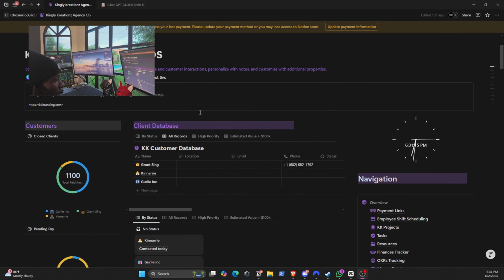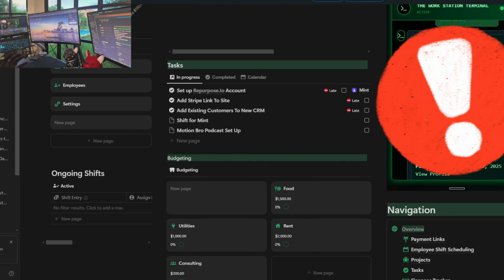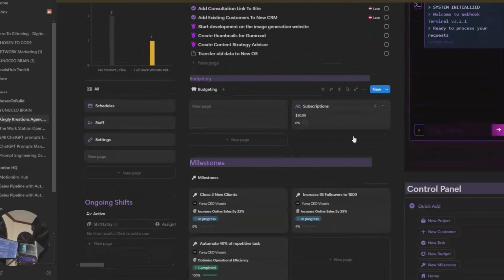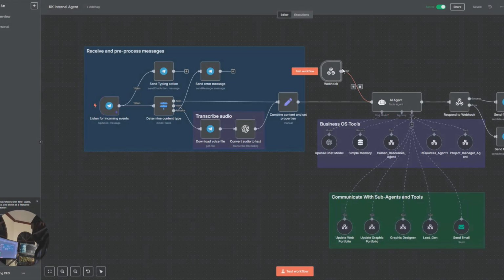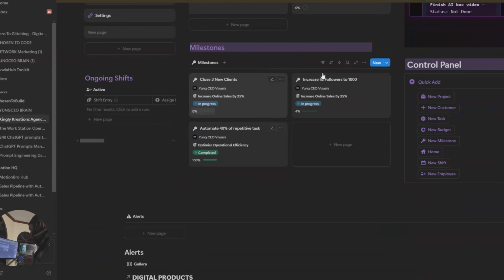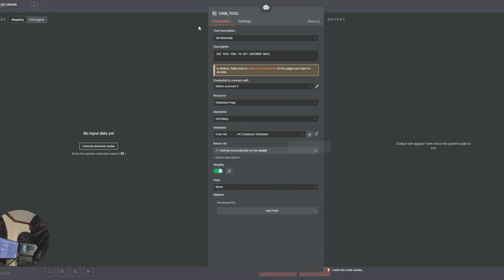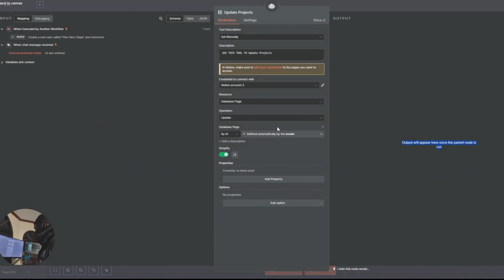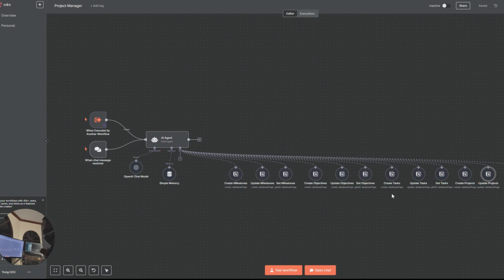This AI Runs Your Entire Business On Autopilot